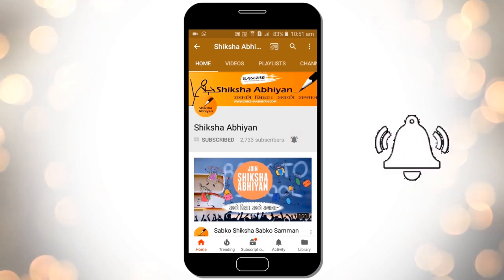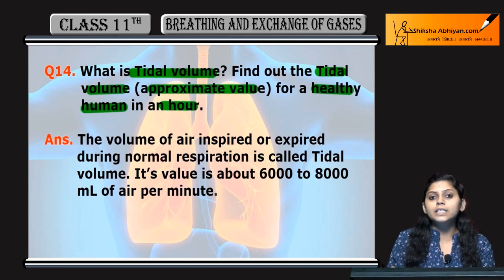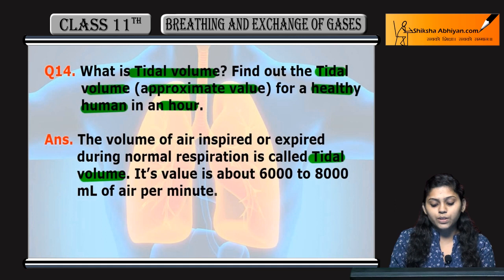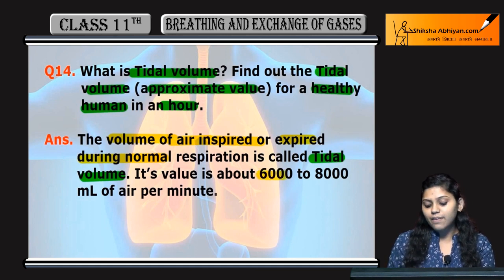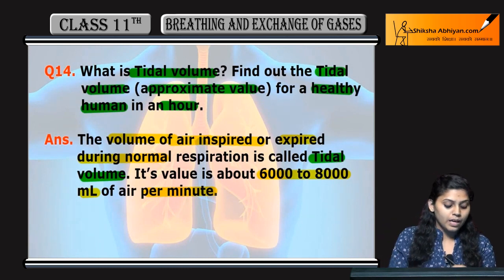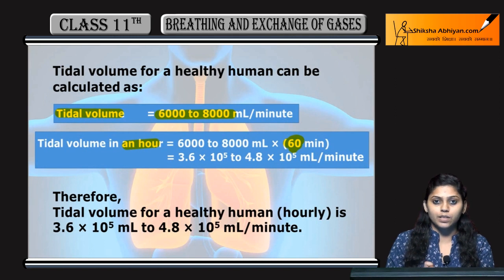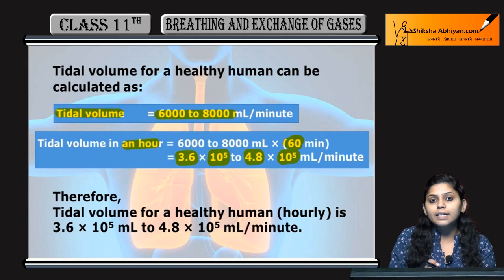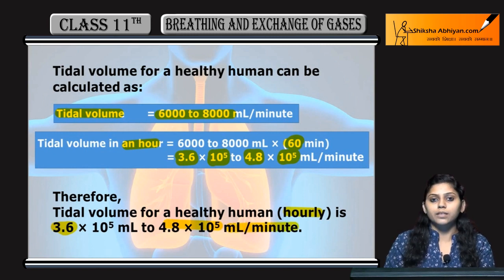Q14 What is Tidal volume? Find the Tidal volume for a healthy human in an hour.